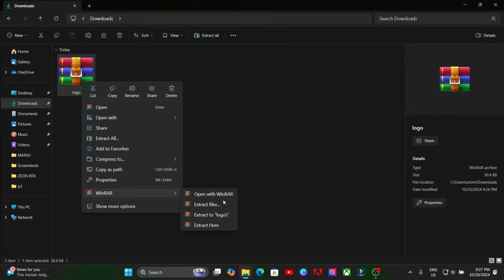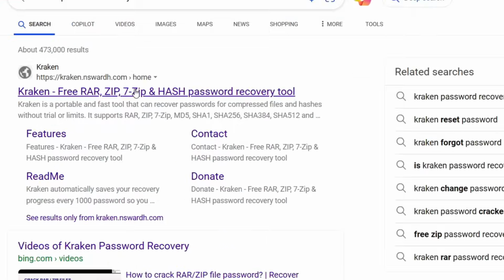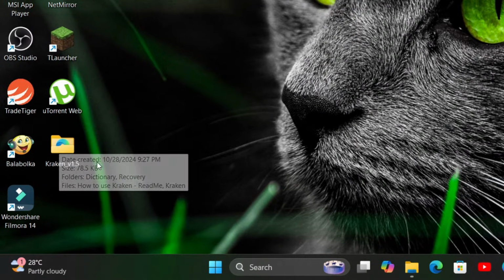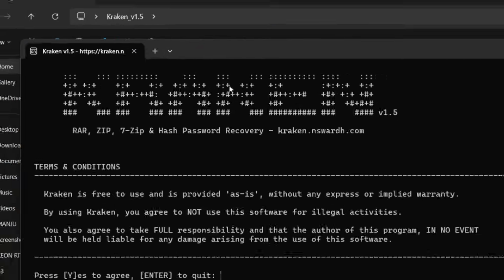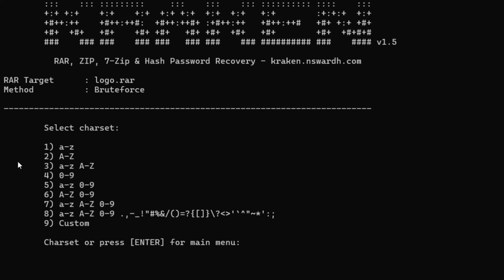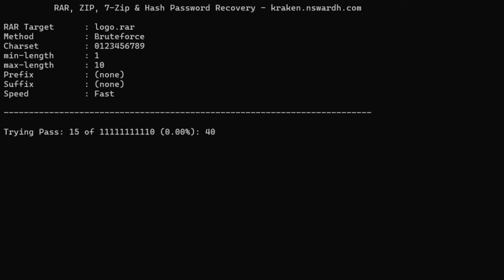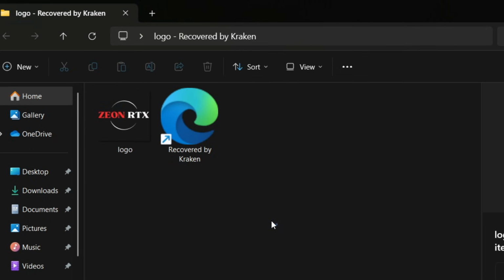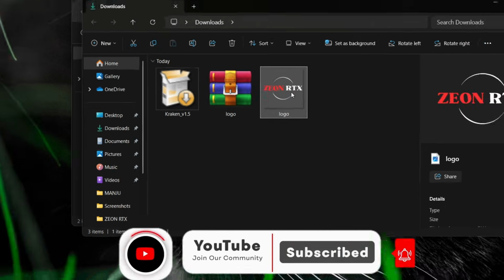Unlock Any ZIP/RAR File: Ultimate Password Recovery Guide 2026 🔓🚀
Try the Best Data Recovery Tool to Recover All Your Lost Files

In this video, I'll show you how to recover forgotten ZIP and RAR file passwords with ease. Whether you've lost access to your important files or you're looking to boost your tech skills, this step-by-step guide has you covered.